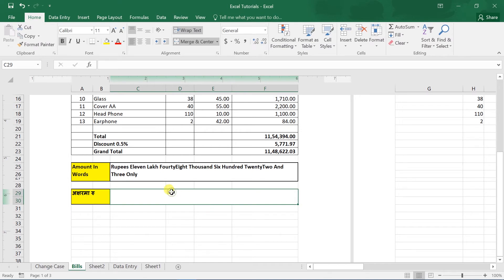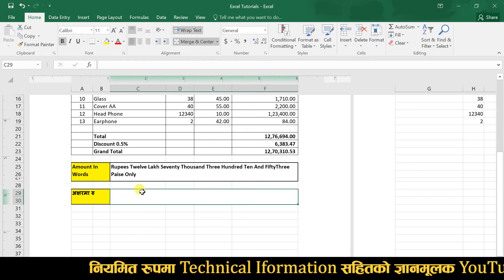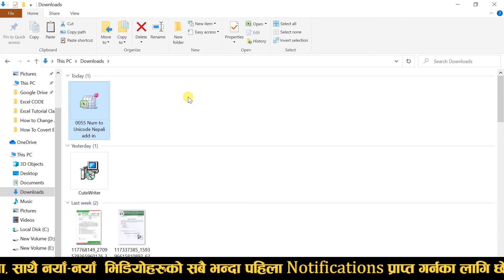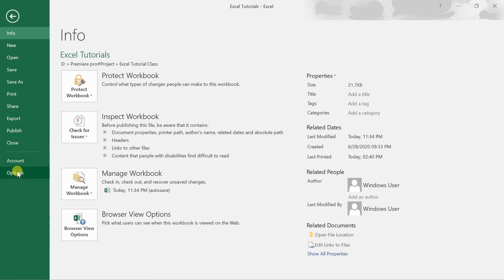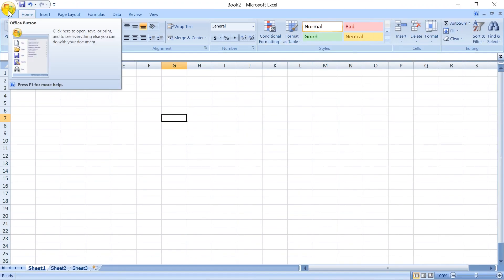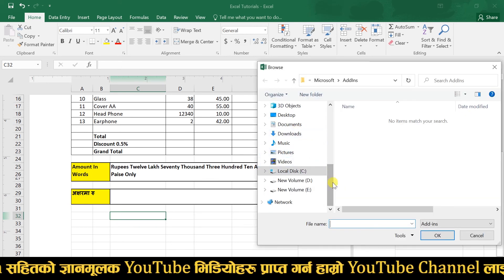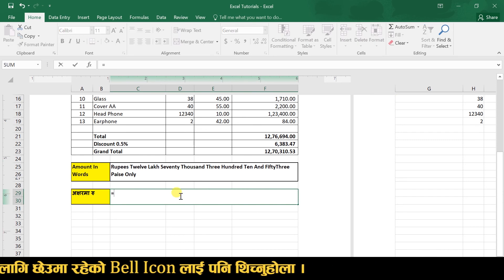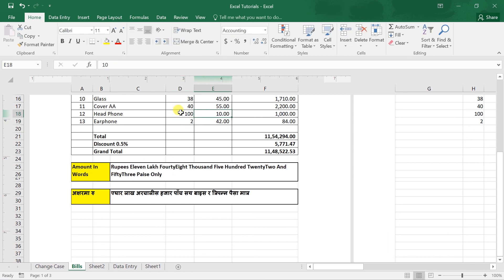How To Convert Amount in Nepali Word | Unicode | Excel Tutorial in Nepali | AP Tech Forum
About This Videos:
In this video, I tell you How To Convert Amount in Nepali Word | Excel | Nepali. Convert Amount in Nepali Unicode, अक्षेरुपी, अक्षेरेपी अंकलाई अक्षरमा कसरी लेख्ने ? Easily convert a numeric value into Nepali words. MS Excel does't have any inbuilt feature to convert number to word [ text ] in excel - but we can convert any amount or number into Nepali word in MS excel using spellnumber formula. Learn How to Use spellnumber formula to convert any number into words. This video is helpful for Amount or Number Convert To Nepali Word in Microsoft Excel.